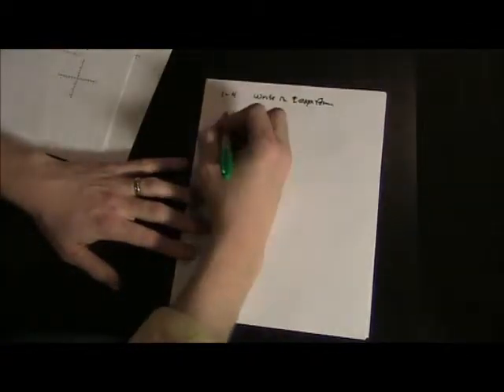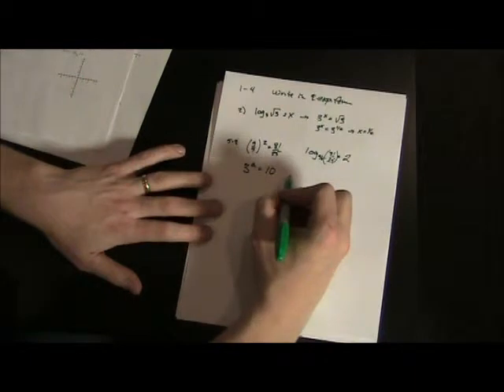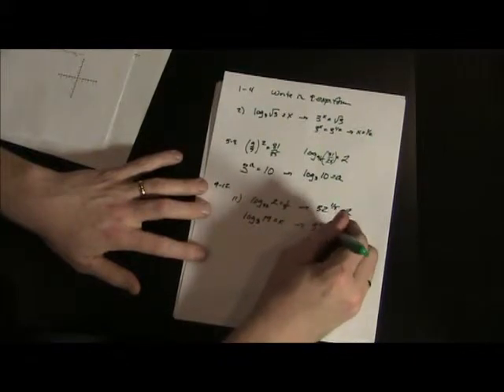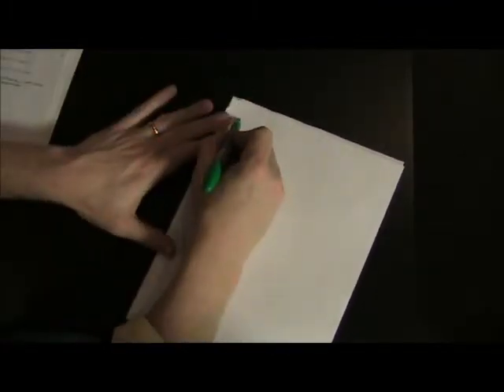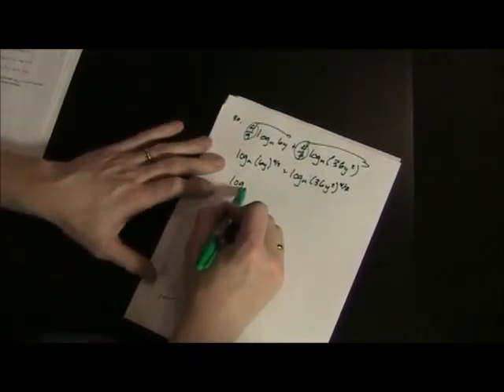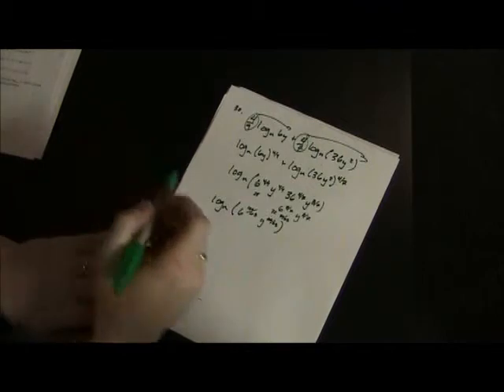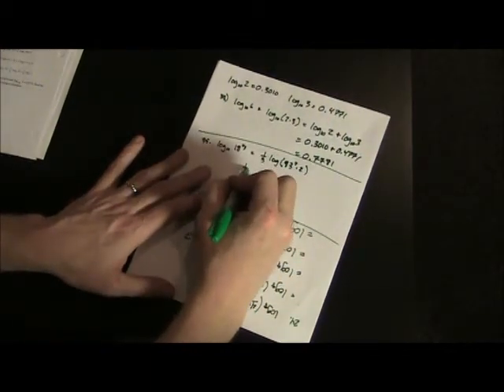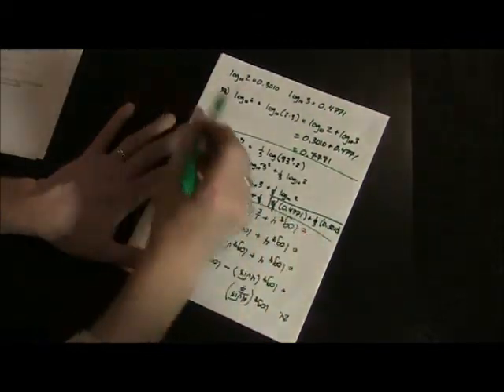Review 4.3 - Selected solutions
Selected solutions for the Review 4.3 WS.